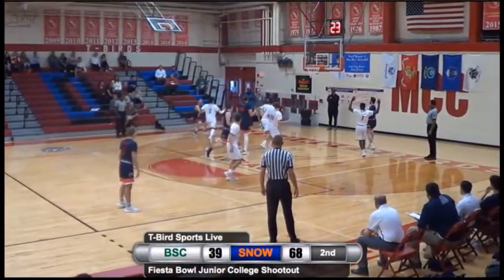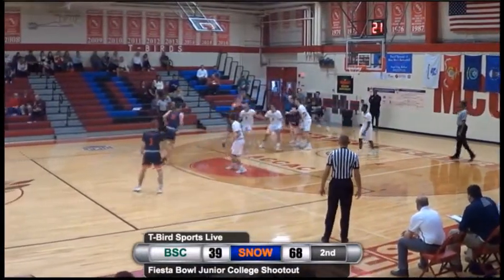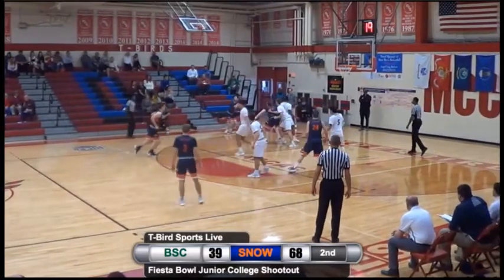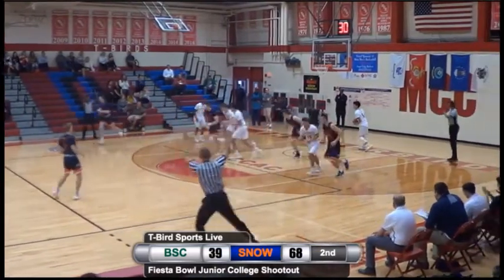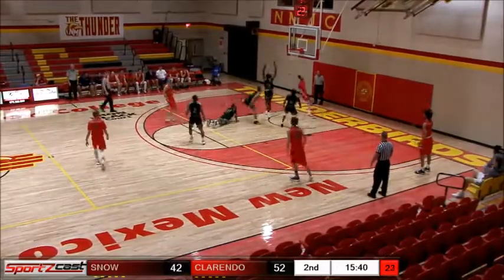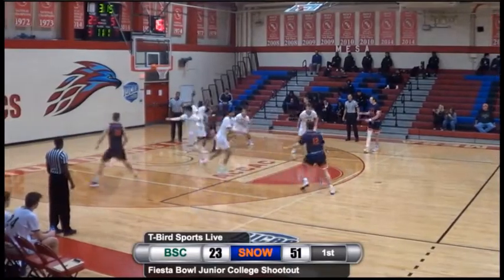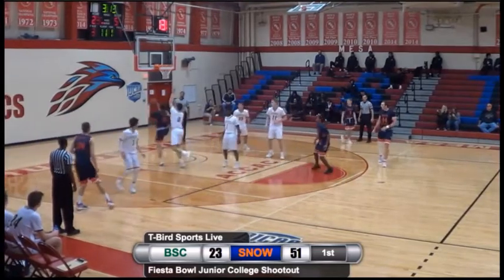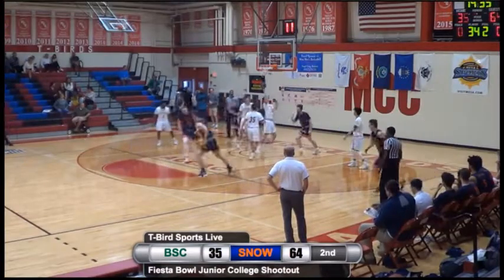Stockton Shorts So Season